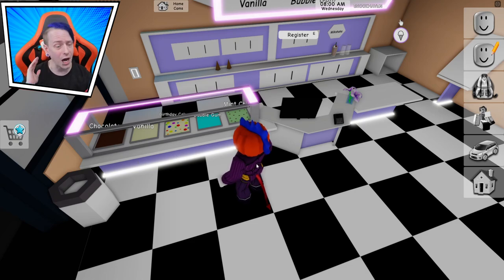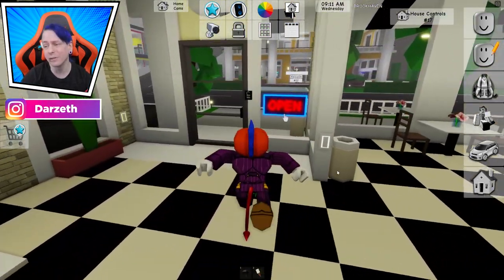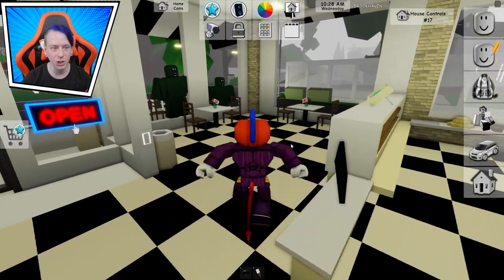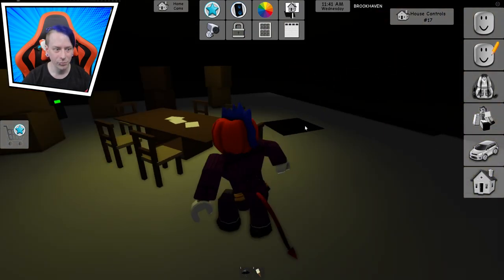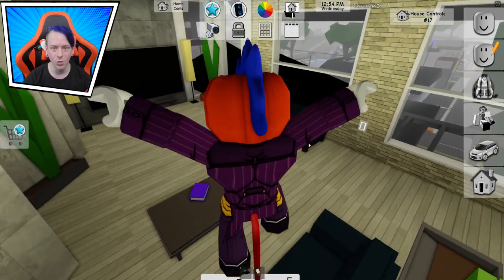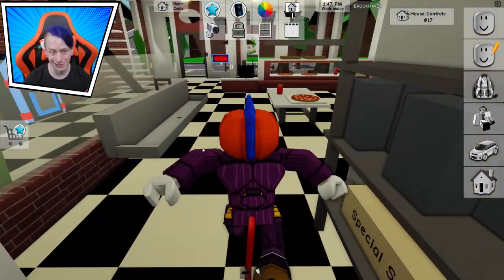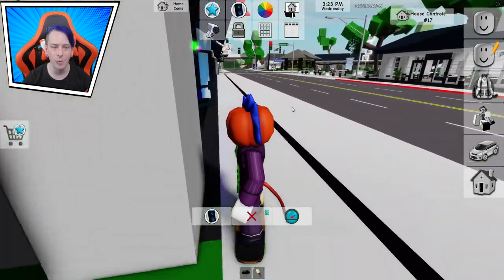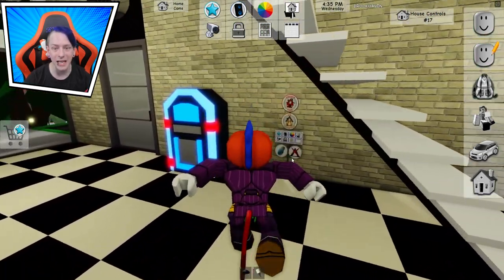What New Secrets Are Hidden The Bakery House In Roblox Brookhaven RP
Brookhaven 🏡RP
By Wolfpaq